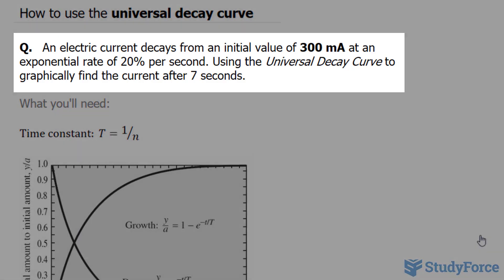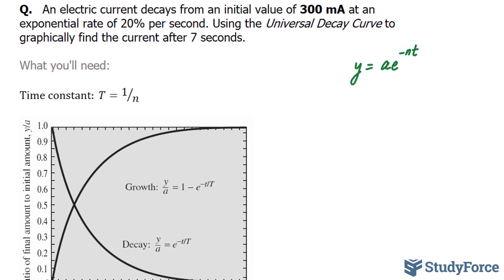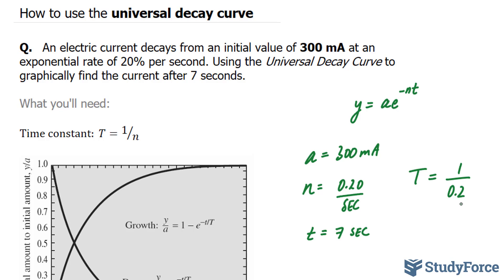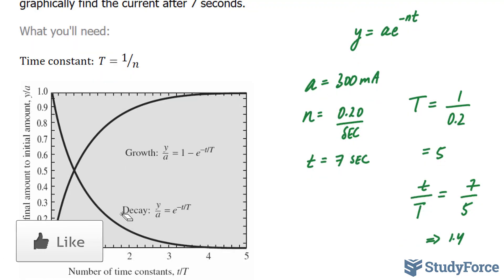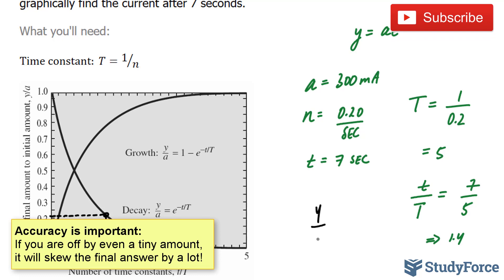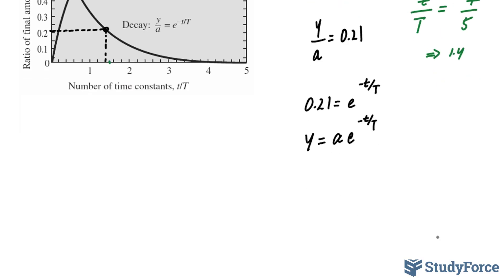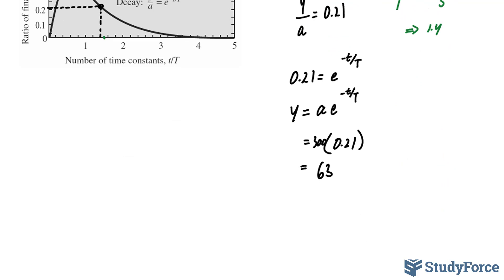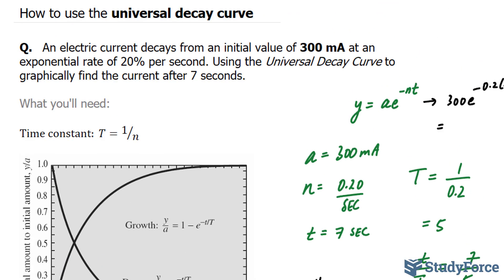📚 How to use the universal decay curve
Q.   An electric current decays from an initial value of 300 mA at an exponential rate of 20% per second. Using the Universal Decay Curve to graphically find the current after 7 seconds.

What you'll need:

Time constant: T=1⁄n